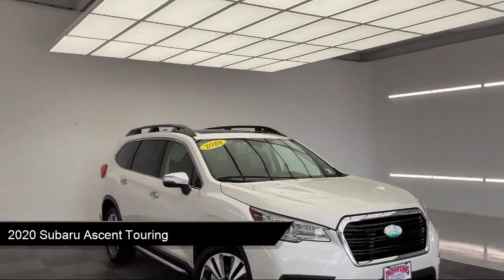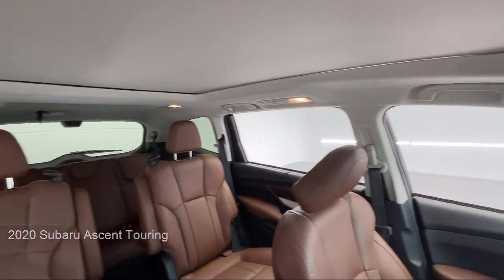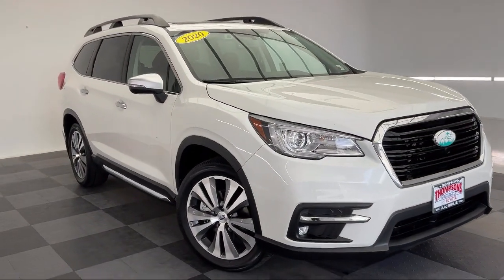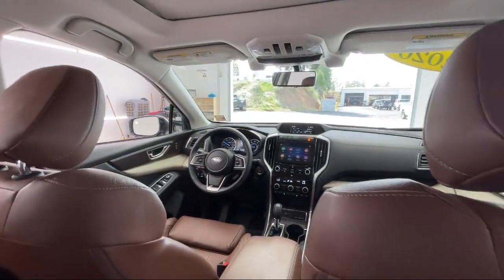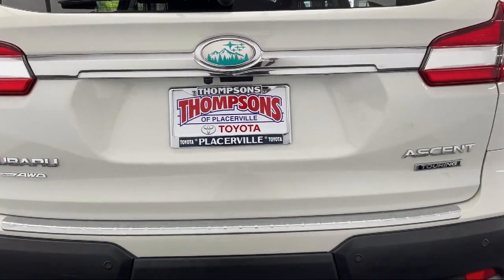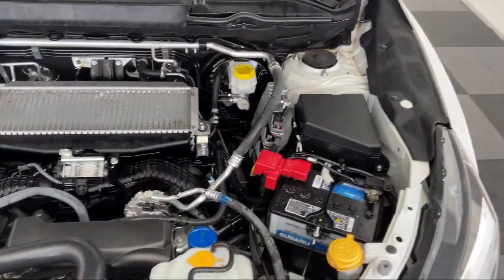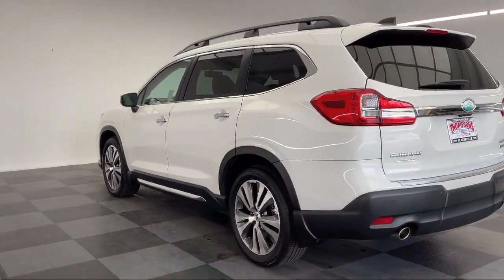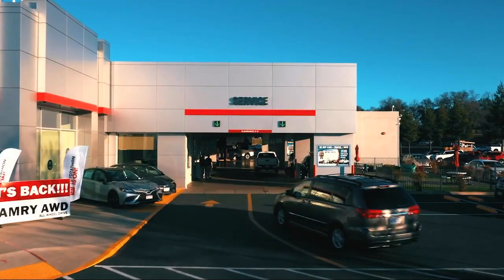2020 Subaru Ascent Touring Placerville Cameron park Shingle springs El dorado hills Jackson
2020 Subaru Ascent Touring Stock Number: 50140A Vin:4S4WMARD9L3470035.

Thompsons Toyota
140 Forni Road